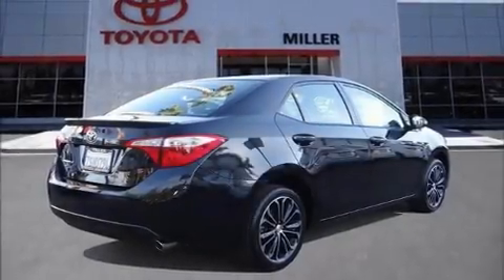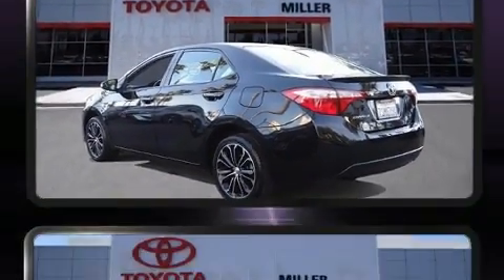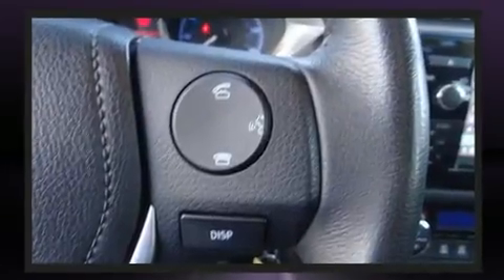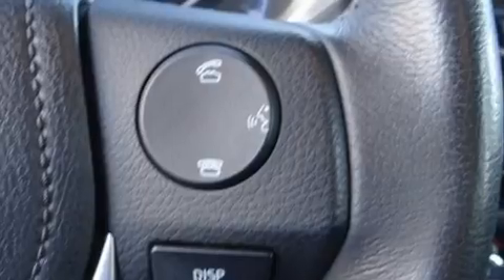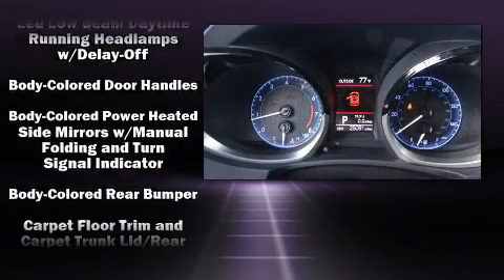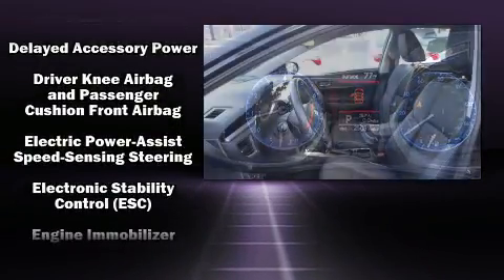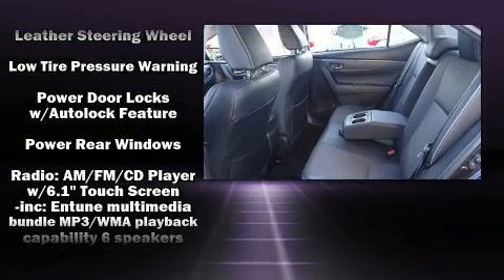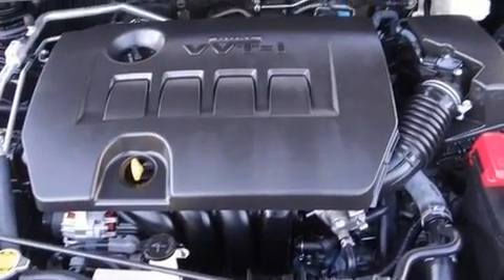2016 Toyota Corolla S in Anaheim, CA 92801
1331 N. Euclid St.

Treat yourself to a test drive in the 2016 Toyota Corolla. With just over 25,000 miles on the odometer, this 4 door sedan prioritizes comfort, safety and convenience. Smooth gearshifts are achieved thanks to the 1.8 liter 4 cylinder engine, and for added security, dynamic Stability Control supplements the drivetrain. Toyota prioritized comfort and style by including: delay-off headlights, a trip computer, front bucket seats, turn signal indicator mirrors, power windows, cruise control, and remote keyless entry. Audio features include a CD player with MP3 capability, steering wheel mounted audio controls, and 6 well positioned speakers. Toyota ensures the safety and security of its passengers with equipment such as: dual front impact airbags with occupant sensing airbag, front side impact airbags, traction control, brake assist, a panic alarm, and 4 wheel disc brakes with ABS. This car was designed with safety in mind, allowing you to drive with even greater assurance. We have the vehicle you've been searching for at a price you can afford. Please don't hesitate to give us a call.